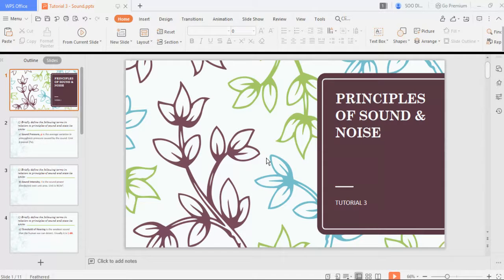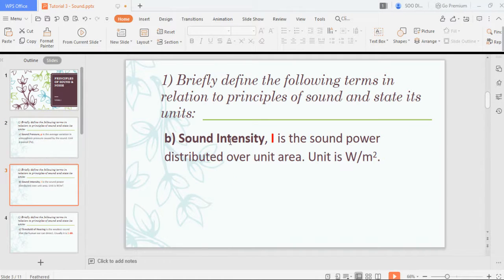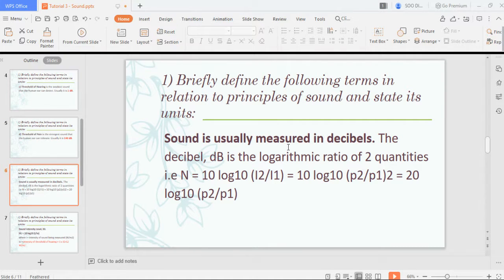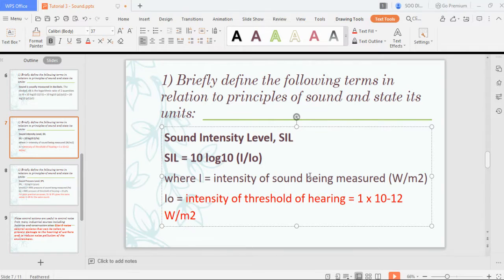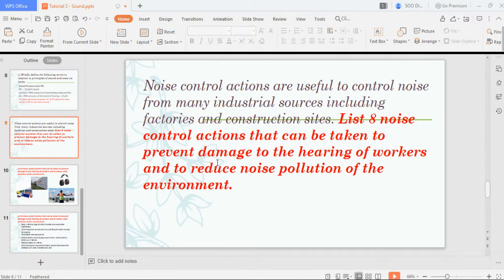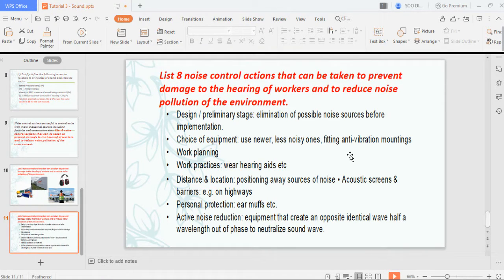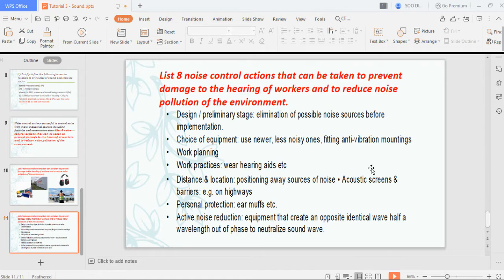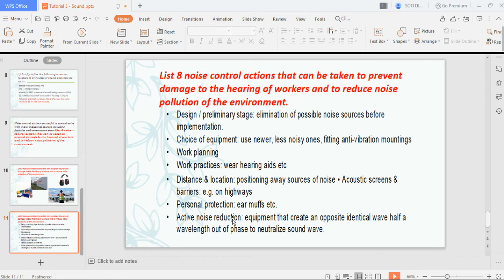BSS 1 - Tutorial 3